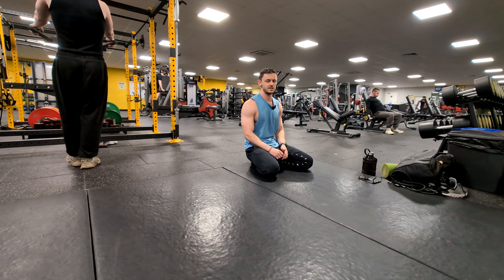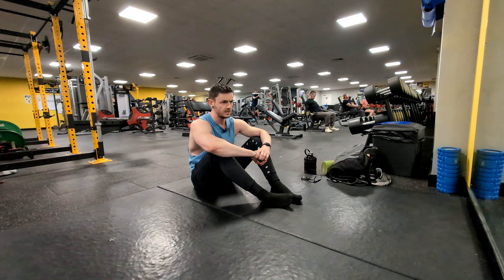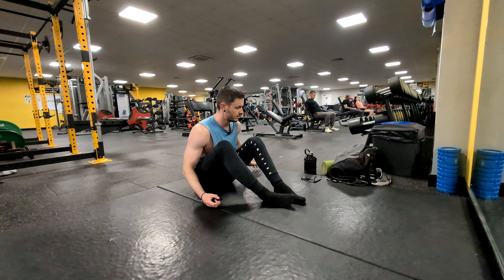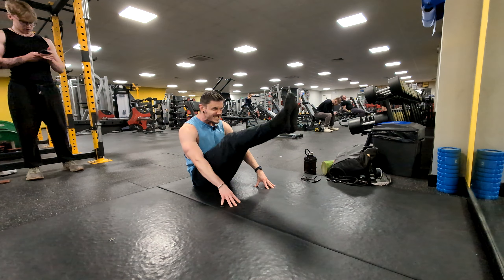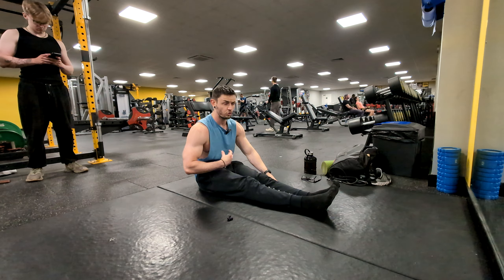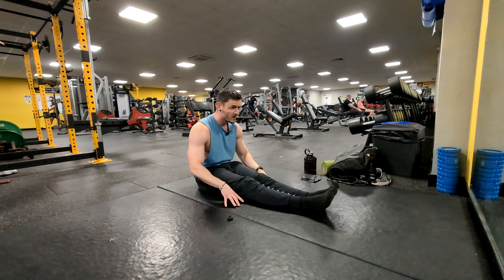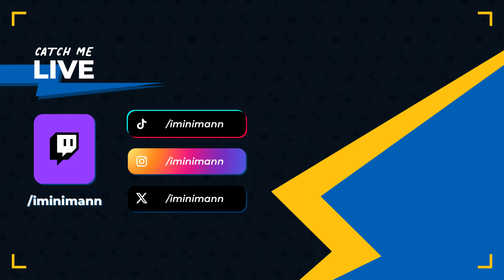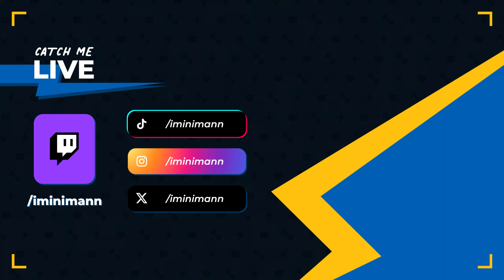GAMER TRIES CALISTHENICS Ep. 1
I've decided to go on a journey to see just how far I can push my body and see what I'm capable of.
As someone who streams 7 hours a day most days, works 12 hour shifts as a support worker and lives with my wife, I hate hearing 'I don't have time' from people when I ask if they've exercised.

Fancy grabbing yourself some MINI merch?

GFuel discount?

Moving forward I will be uploading 2 videos a week to my YouTube channel as I'm taking content creation on as a part time job.
All support is hugely appreciated!